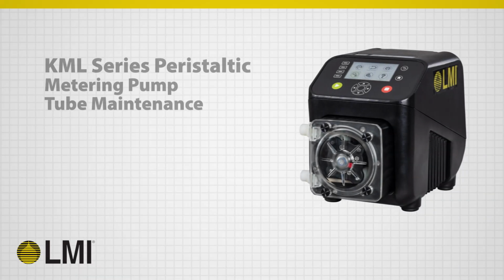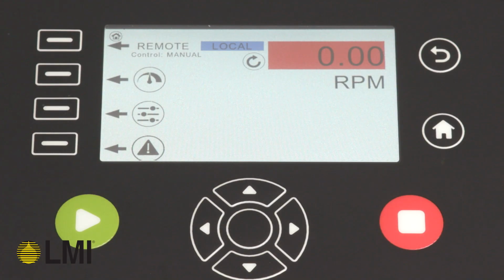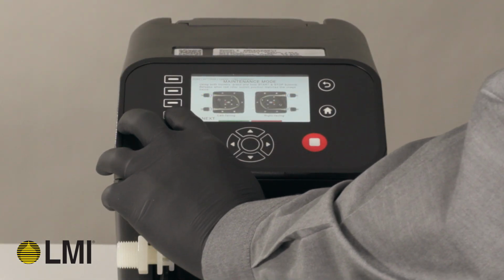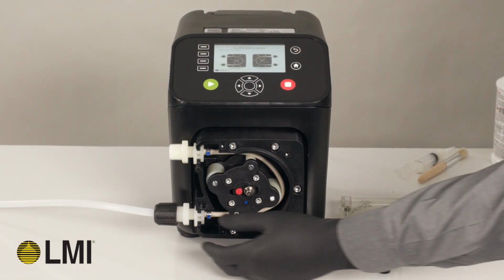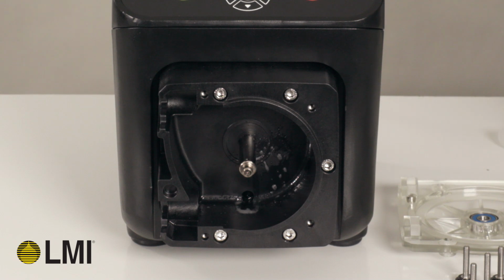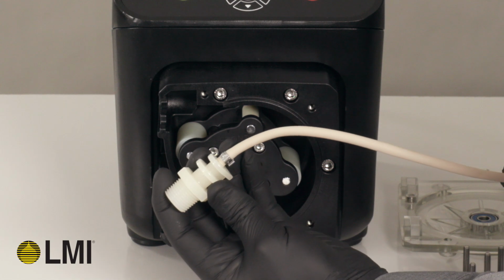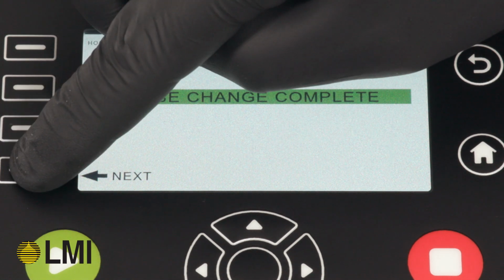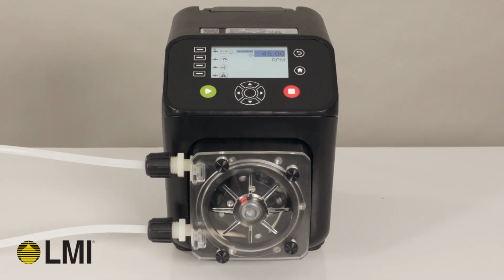LMI KML Peristaltic Metering Pump, Tube Maintenance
Safety and convenience when providing tube maintenance on your peristaltic pump.